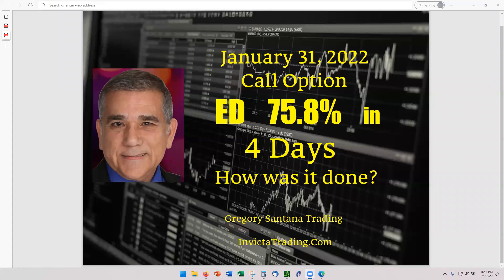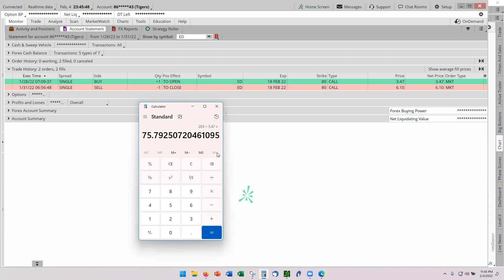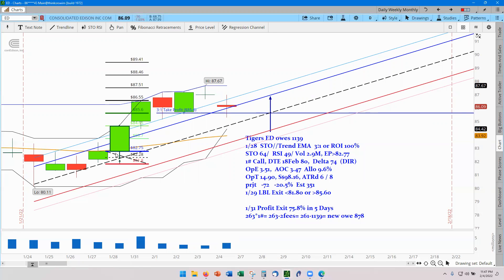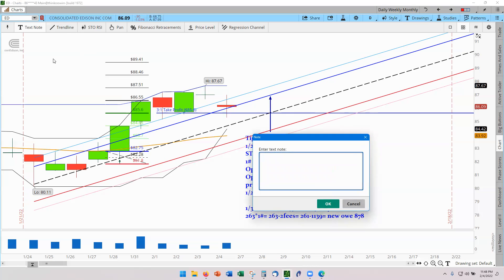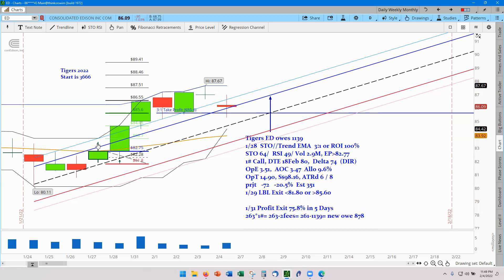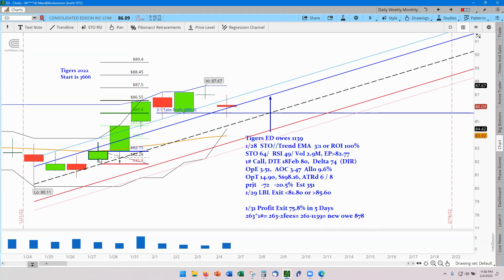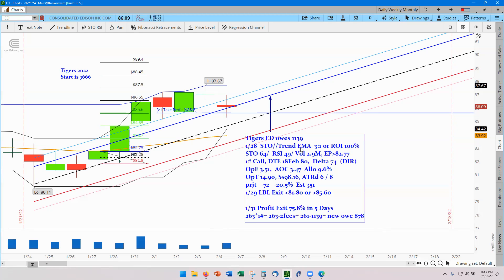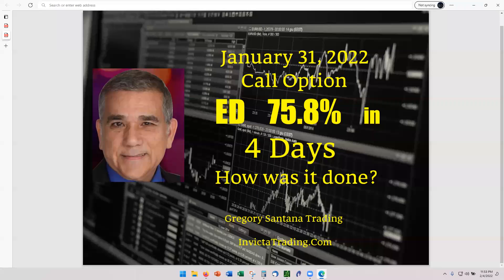ED 75 8% in 4 Days January 31, 2022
ED winner was a STO Uptrend EMA strategy with a DTE 18 February, it hit the 3:1 Reward Risk four days early. The super thing, the Winner was from the Stochastic scanner I ran for fun during trading hours. ED is a Lost Leaders List, cutting the owed of $1139 to $878, a 22.9%  cut.

The Profit was $263 on 1 contracts, = 263-2 fees, net 261 for the trade.  This is a small account. Imagine a $25,000, then 5 times would be, you do the numbers:
261*5=.

Please leave any comments or questions. For the Fellow OTA traders, my handle is "TopGunTrader".